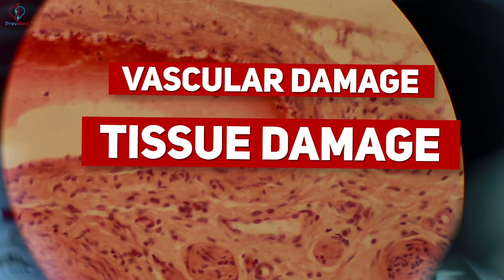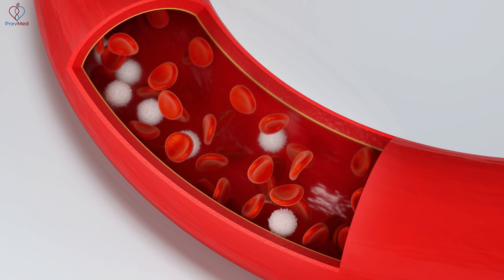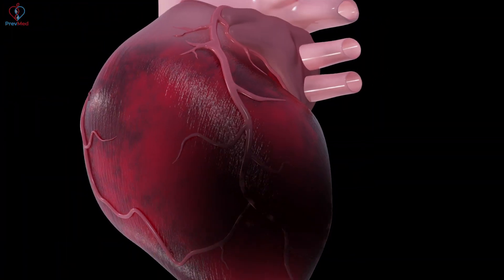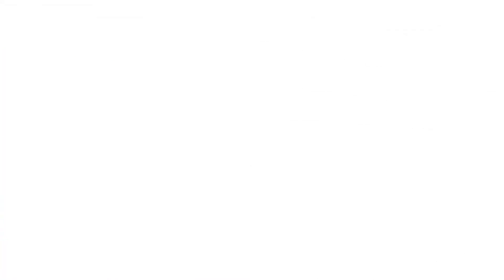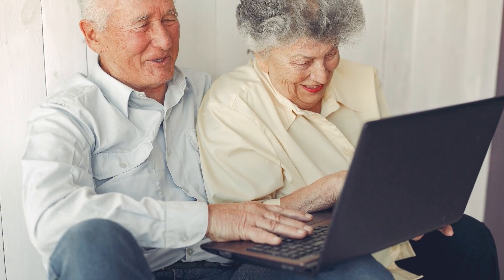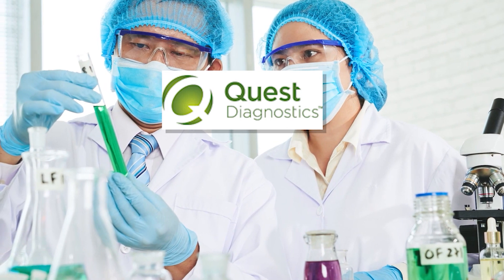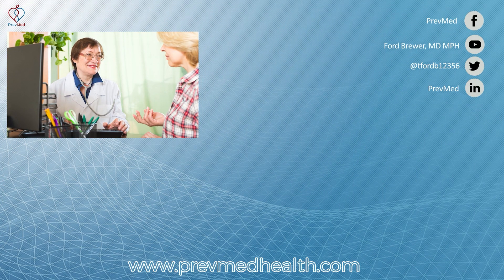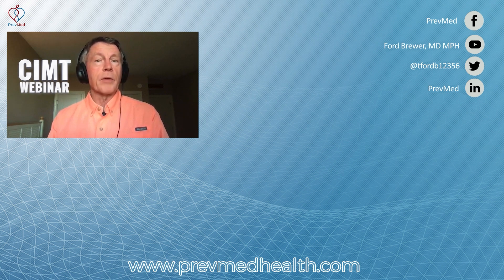A New CV Blood Test Better than cholesterol or inflammation